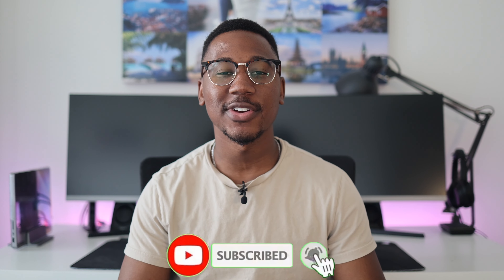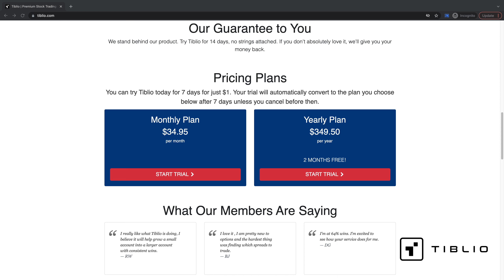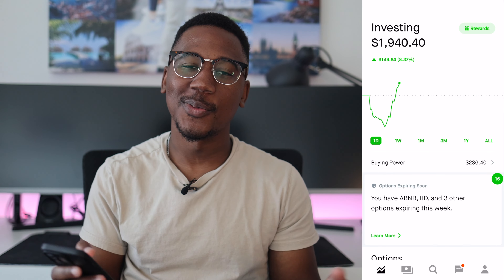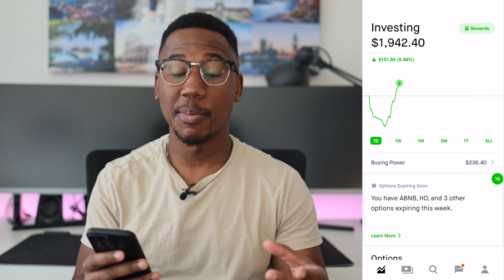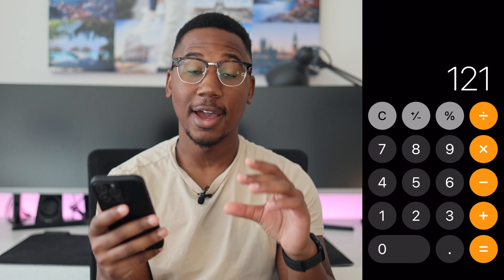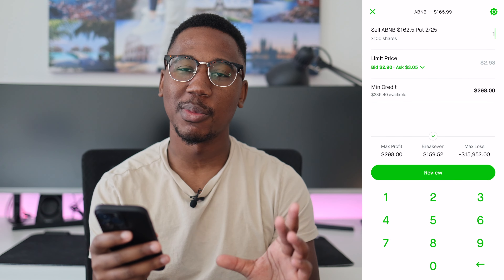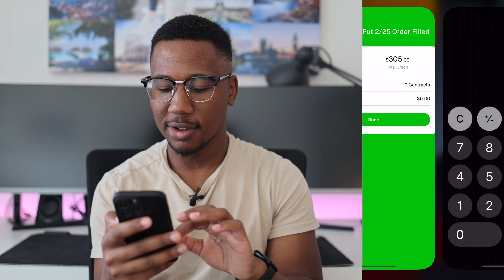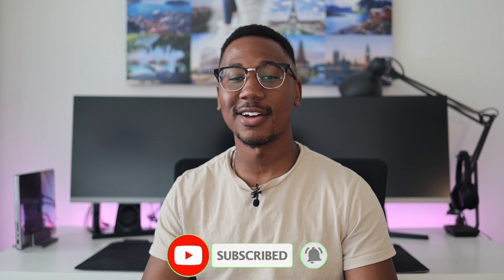HOW TO GET UNLIMITED OPTIONS DAY TRADES ON ROBINHOOD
In this video I will show you how you can get unlimited options trades on Robinhood.

I have decided to make a tutorial on how to get unlimited options trades on Robinhood because I was recently marked as a pattern day trade. This strategy is a great way to make day trades on all of your large option runners. The stock market will always be a great source of passive income. This options tutorial is great for beginners, as I try my best to provide a step by step walkthrough

TIMESTAMPS:
Intro: 0:00
My Story: 1:57
What to Know: 3:10
How to Actually get Unlimited Day Trades: 4:00
Closing Remarks. : 9:00